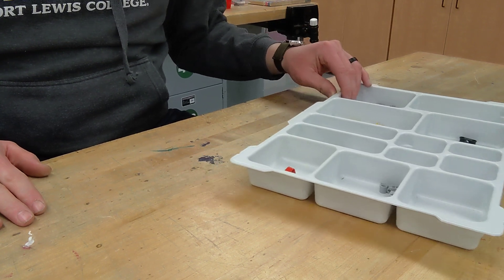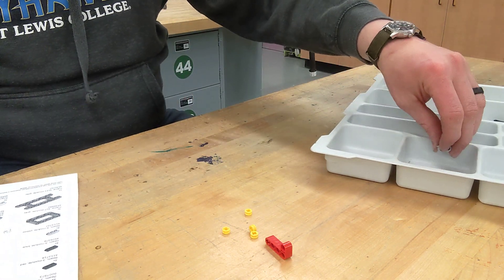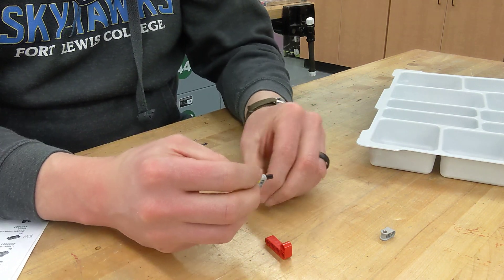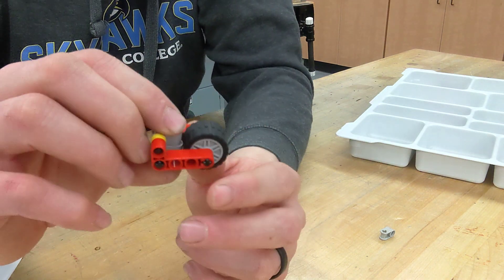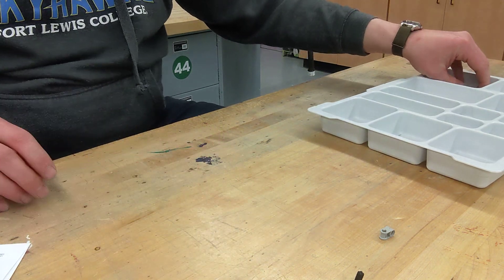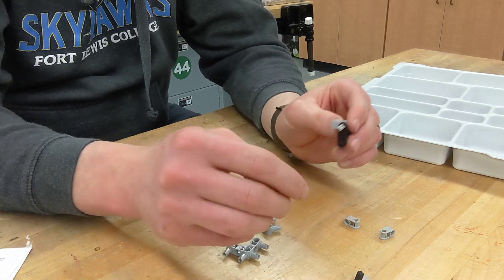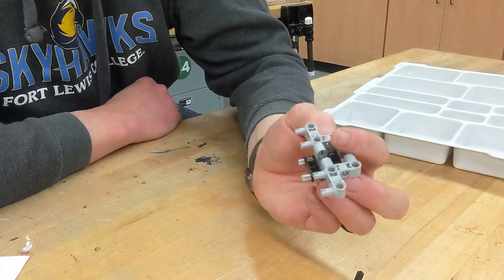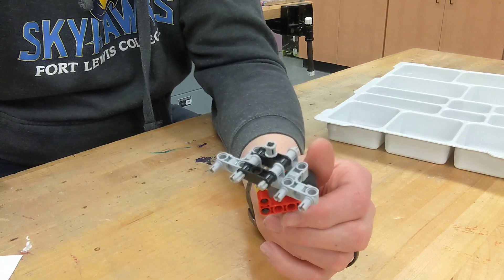robot rear wheel build (1 of 6)